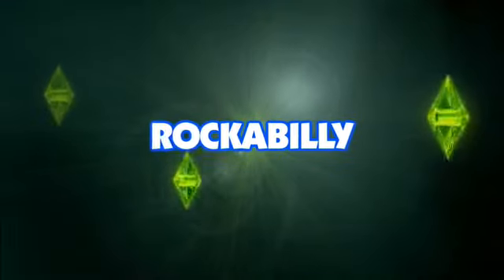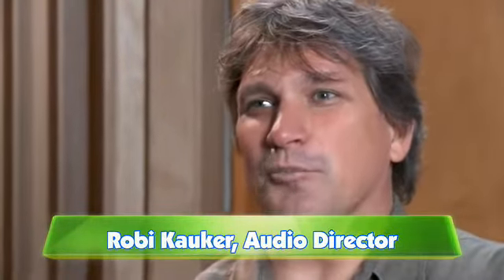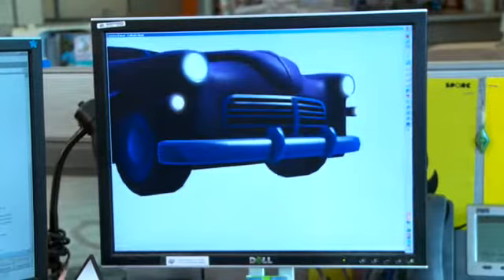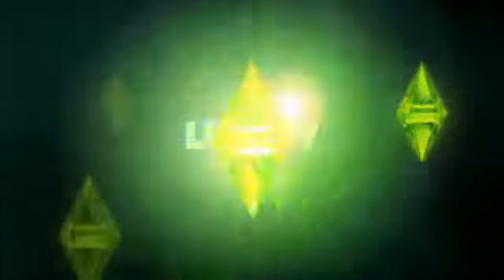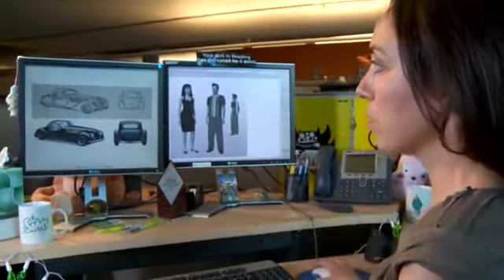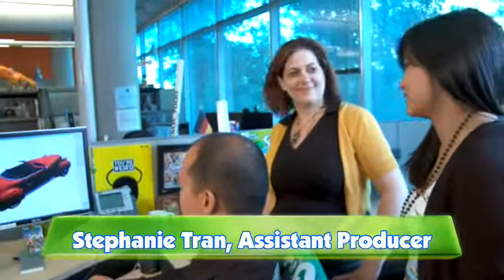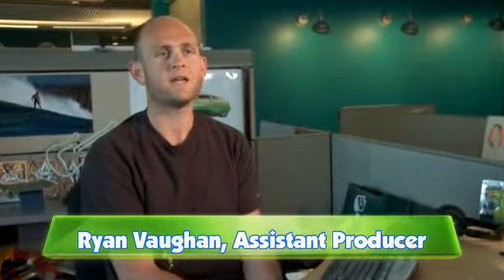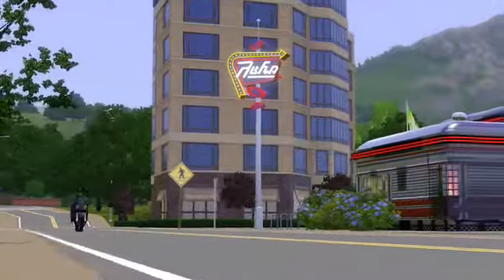The Sims 3 Fast Lane Stuff - Behind the Scenes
Get a sneak peek at The Sims 3 Fast Lane Stuff and meet the people who make the game.